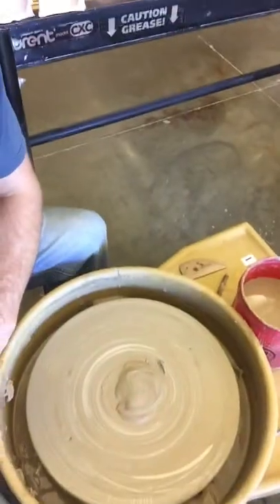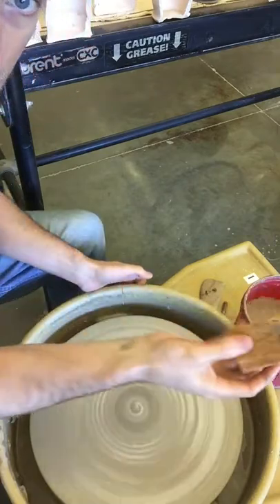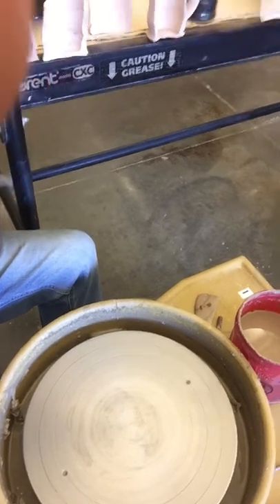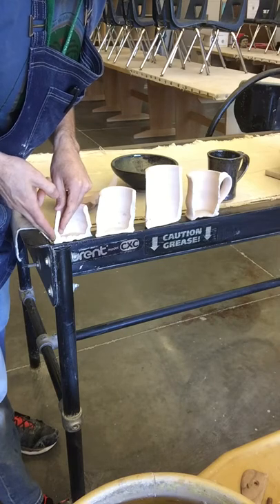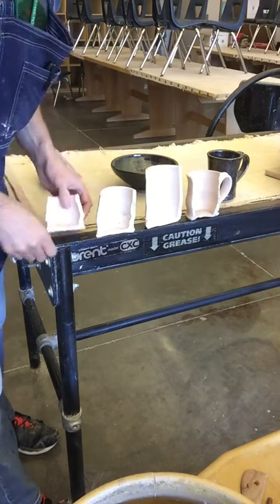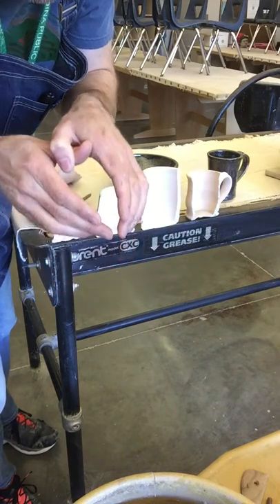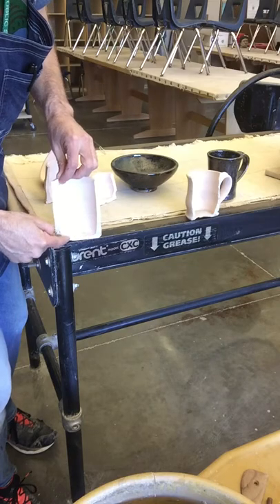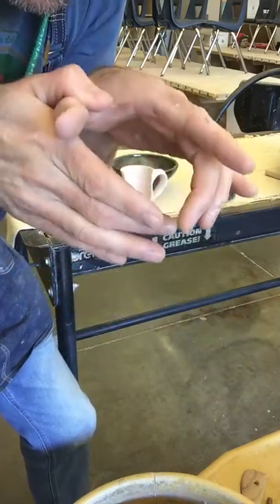Cylinder Discussion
In this video I show some examples of the 5" cylinder assignment and talk about what the general expectations are for the assignment. This is more of a concept video and less of a demonstration video.